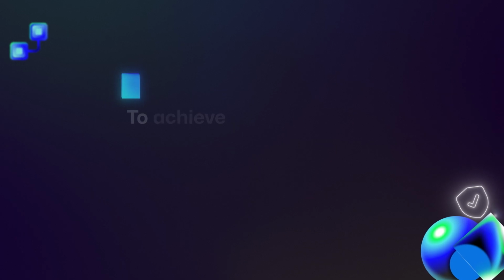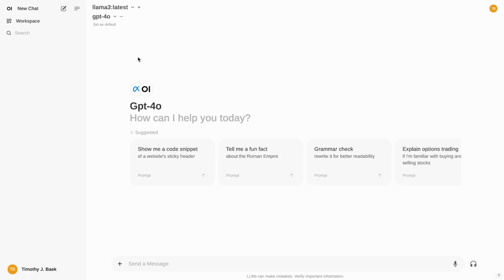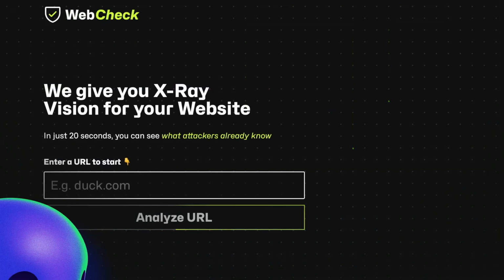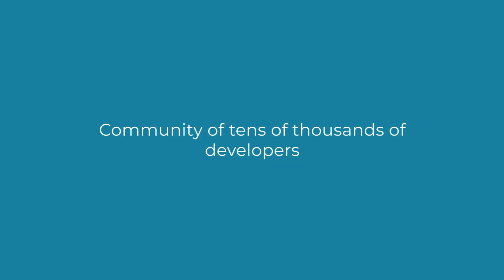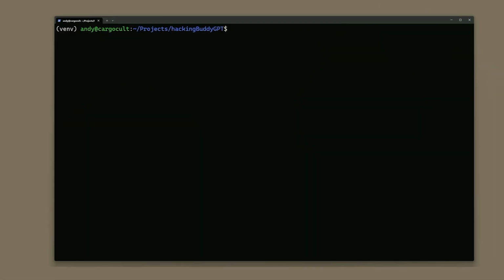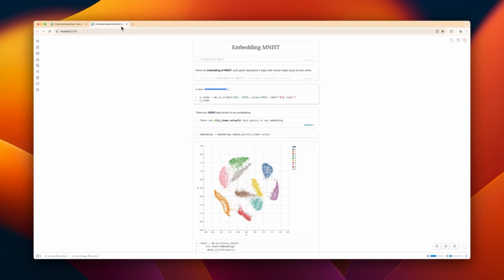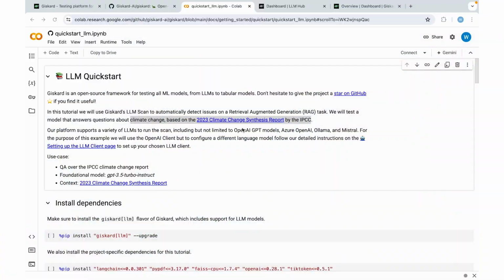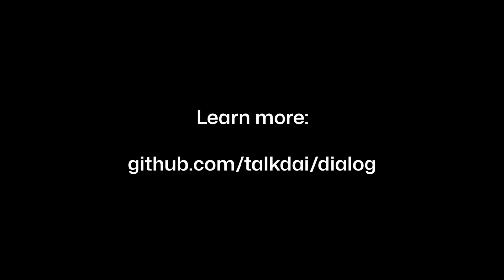GitHub Accelerator Showcase 2024 | The next wave of AI projects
Get ready to dive into the next wave of AI innovation! 🌐✨ Witness open-source AI projects in action. Our Showcase highlights project demos, the inspiring journeys of the maintainers, and the innovative advancements pushing the boundaries of AI. Explore how collaboration is driving these transformative changes in the tech world.

GitHub Accelerator Virtual Showcase: Meet each maintainer, watch their project demos, and discover the unique story of each open source AI project.

🔗 Learn more about the GitHub Accelerator 2024 and the featured projects

▬▬▬▬▬▬  TIMESTAMPS ⌚  ▬▬▬▬▬▬
00:00 GitHub's Mission
00:29 unsloth AI
02:43 OpenWebUI
05:03 Web-Check
07:46 Nav2
10:03 A-Frame
12:32 LangDrive
15:07 HackingBuddyGPT
17:22 Marimo
20:06 LLMWare.ai
22:14 Giskard
25:12 Talkd.ai
27:30 VP, Developer Relations, GitHub